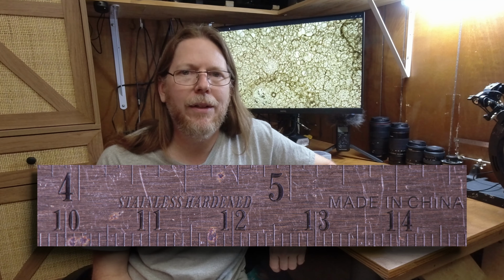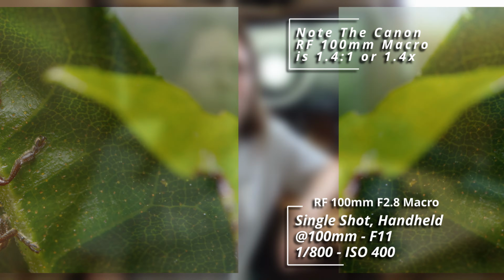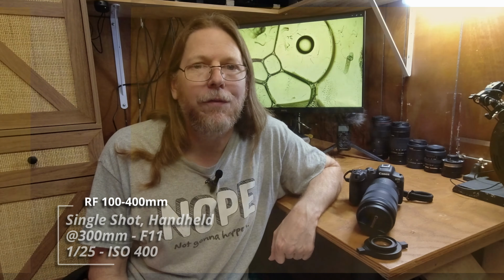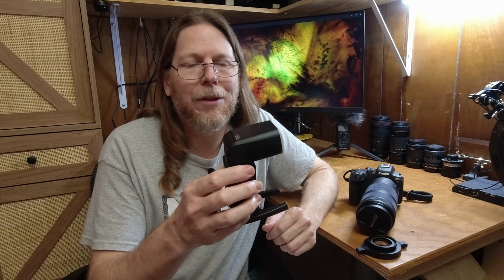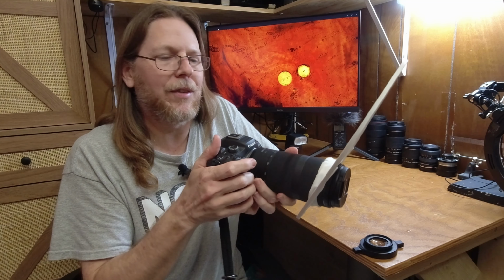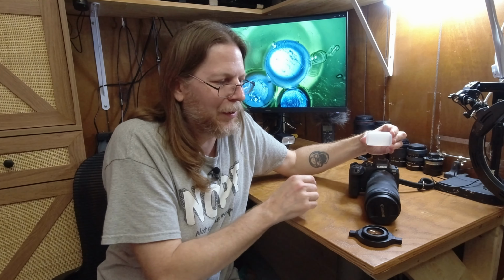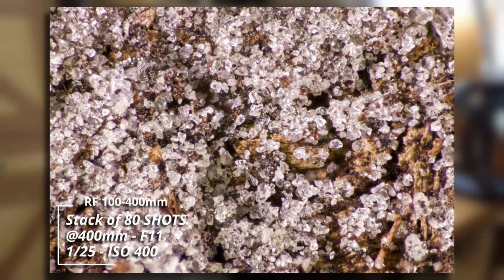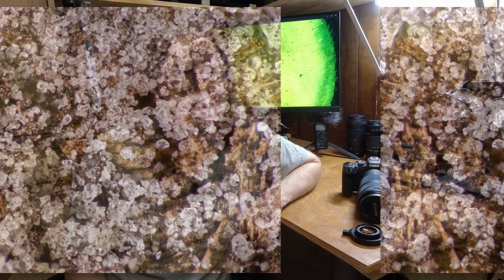Can You Shoot Macro With The Canon RF 100-400mm & The Raynox 250?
Testing how the Canon RF 100-400mm lens handles shooting macro with the Raynox 250 macroscopic clip on lens. Tests range from sub macro to 3:1 or 3x macro including focus stacking.

Recorded on the Osmo action camera.